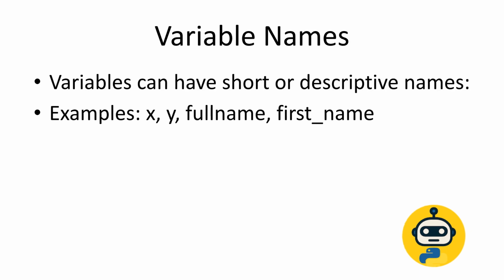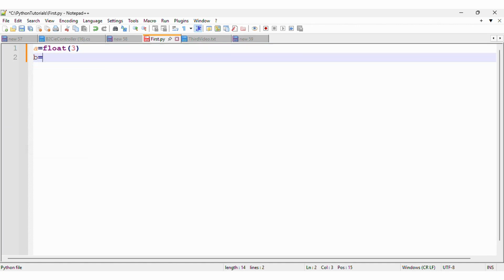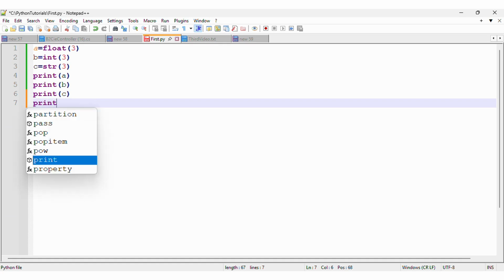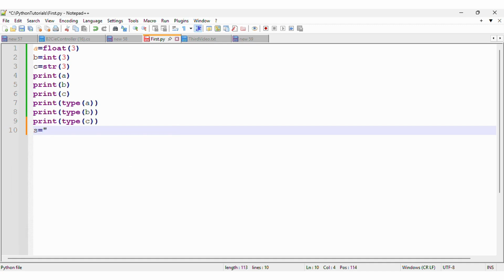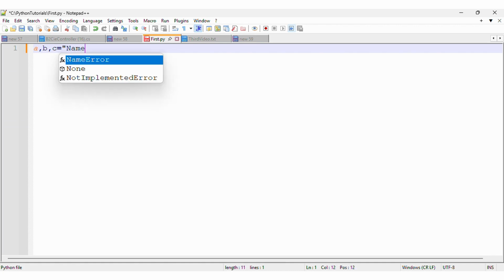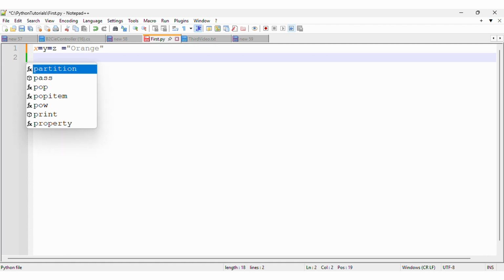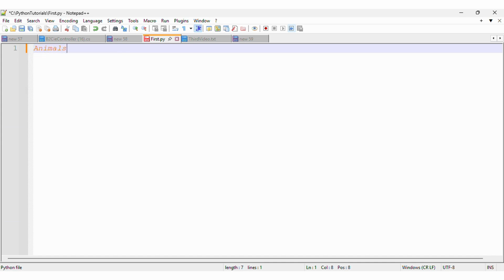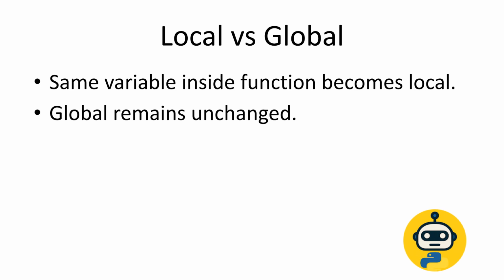Python Basics for Beginners 🔥 | Variables, Types, Naming & More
Welcome to CodePulse AI 🔥

In this video, you’ll learn the fundamentals of Python Variables in a simple and beginner-friendly way. Whether you're just starting your coding journey or revising basics, this video covers everything you need 🚀

📌 What you'll learn:

Case sensitivity in Python
Data type casting (int, float, string)
How to check data types using type()
Naming conventions (camelCase, PascalCase, snake_case)
Assigning multiple variables
One value to multiple variables
Unpacking collections

💡 Learn smart coding with easy examples and clear explanations!